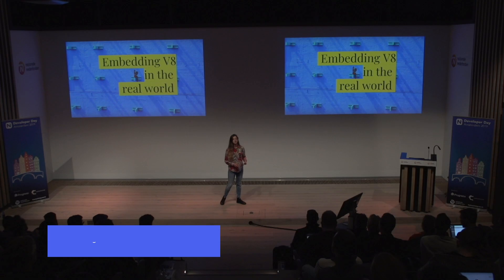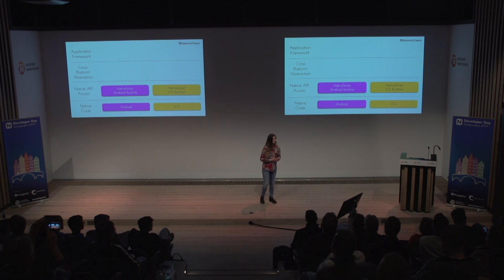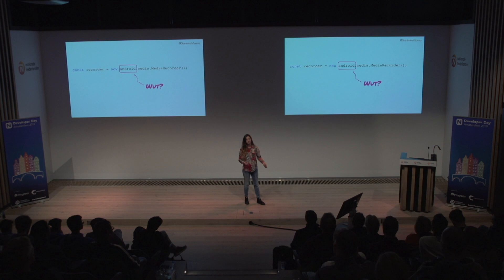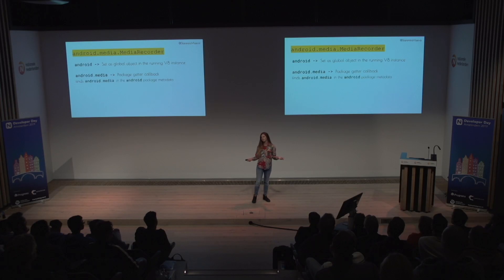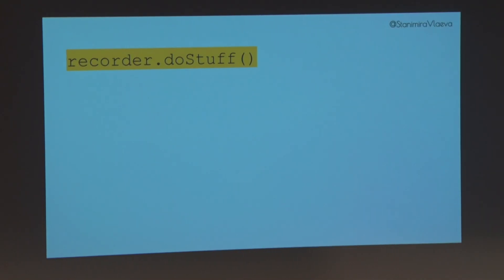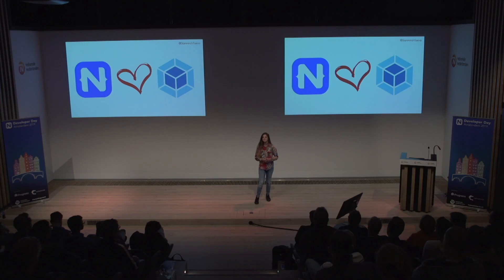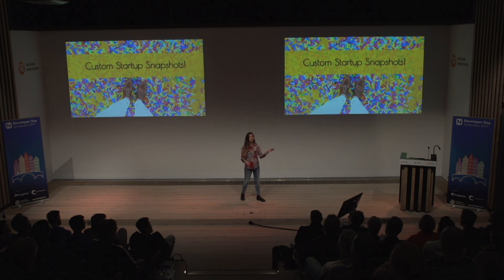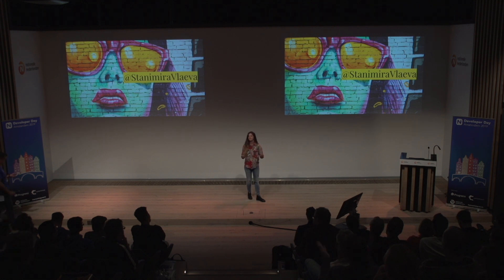Embedding V8 in the Real World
V8 is the JavaScript engine powering Google Chrome, Node.js, and NativeScript. NativeScript embeds V8 to process JavaScript and dynamically call Android APIs. This enables developers to write Android applications in JavaScript and directly access the underlying OS. Come to this session to learn what challenges the NativeScript team faced embedding V8 in a mobile framework and how you can use the power any C++ based application with one of the most sophisticated JavaScript engines.